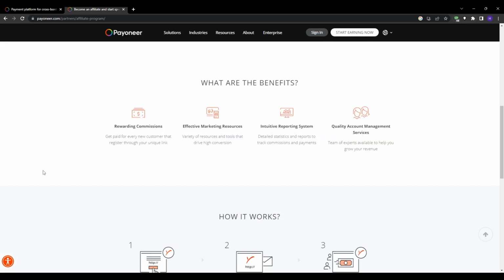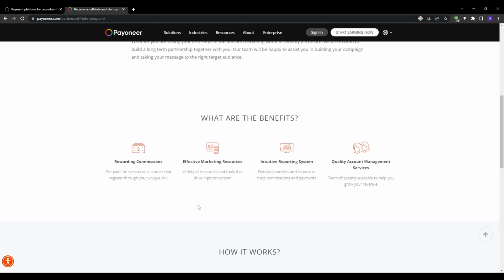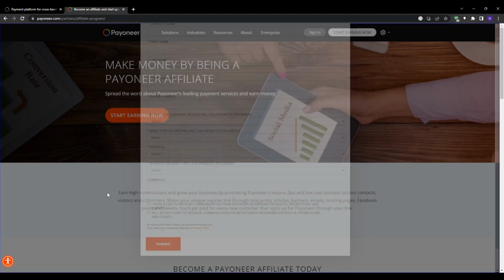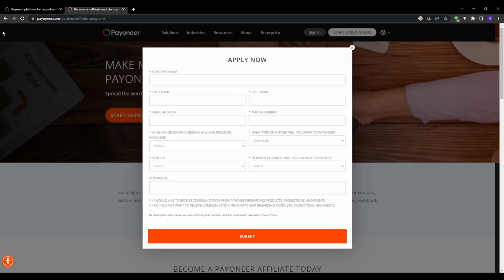Payoneer Affiliate Program Tutorial 2025 | How To Make Money From Payoneer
Payoneer Affiliate Marketing Service 0:00-0:30
Why you can make so much Money with Payoneer Affiliate Marketing 0:30-1:07

Overview how the Payout works 1:07-1:41

How to get started with the Program 1:41-2:08

how to drive Conversions? 2:08-3:01